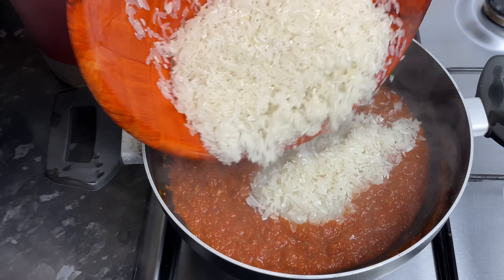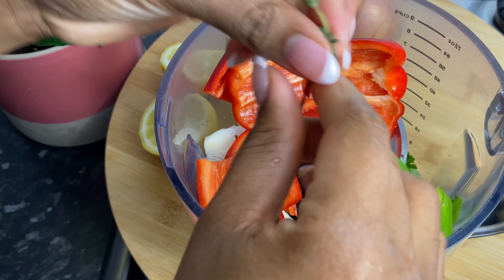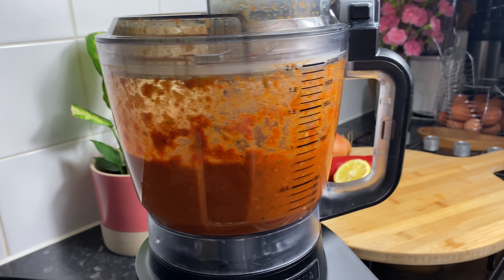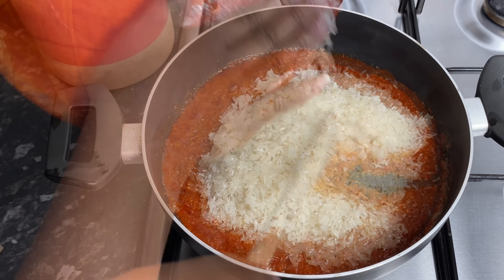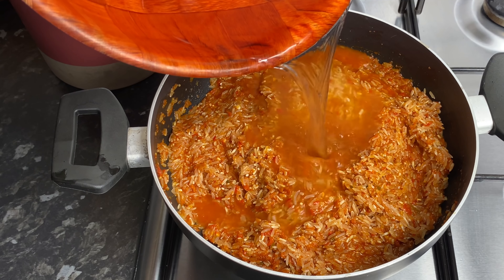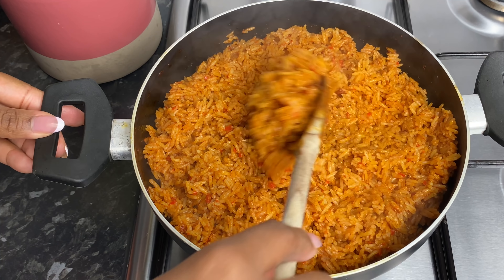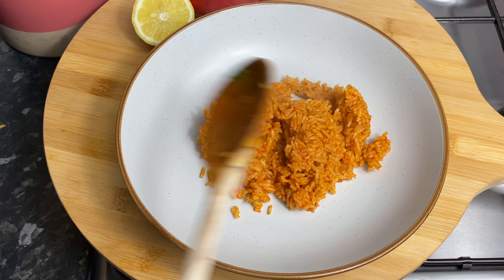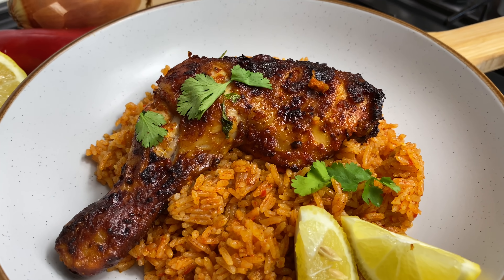Stop buying microwave rice. Try this 10 minutes recipe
Spicy Rice

Ingredients List
Coriander
1/2 Onion
3 Garlic cloves
Thyme
1/2 Red and green bell pepper
Salt and pepper to taste
1 tsp Paprika
1 tsp Chilli powder
1/2 Lemon juice
1 tsp Brown sugar
1 & 1/2 cups Jasmine Rice
2 cups water
All purpose seasoning (optional)

❗️steam on low for 15 - 20 minutes❗️